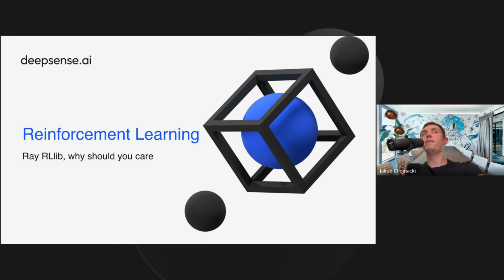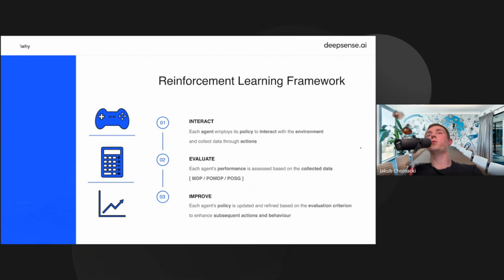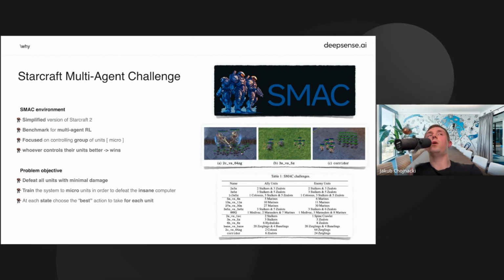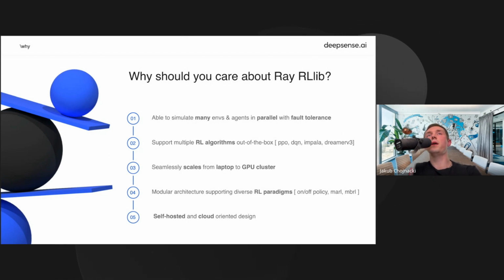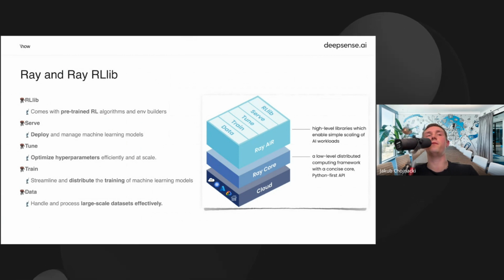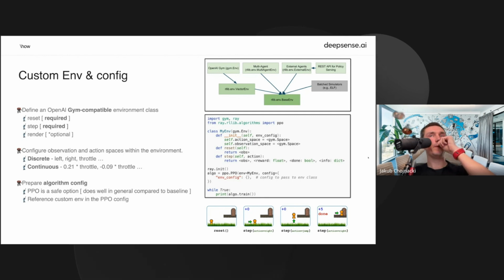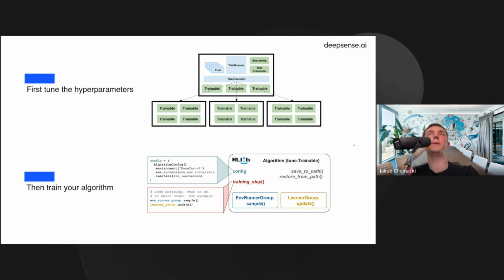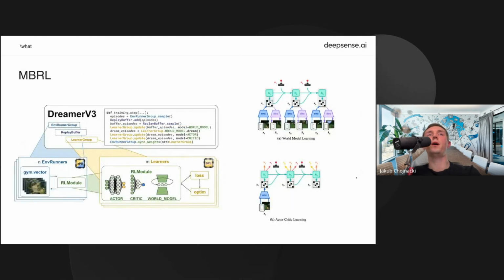Reinforcement Learning. Ray RLlib: Why Should You Care?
Speaker: Jakub Chojnacki

Dive deep into the world of reinforcement learning with the Ray RLlib library. This comprehensive presentation covers the basics of reinforcement learning, the challenges it presents, and how Ray RLlib can help overcome these obstacles. Discover how to efficiently scale your RL projects from a single laptop to a powerful GPU cluster, and explore the flexibility and power of Ray's ecosystem. Whether you're interested in single-agent or multi-agent systems, model-based approaches, or hyperparameter tuning, this video has something for you.

00:00 Intro & Agenda
00:22 Overview of Reinforcement Learning
02:28 Challenges in Reinforcement Learning
06:56 Multi-Agent Systems & StarCraft Example
09:40 Why Use Ray RLlib?
13:45 Setting Up Ray RLlib
17:50 Using Actors for Distributed Learning
21:05 Applications & Success Stories